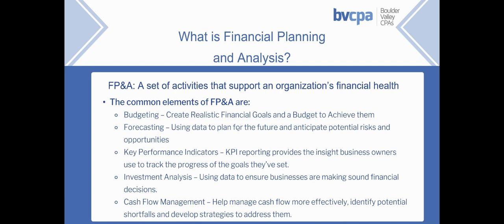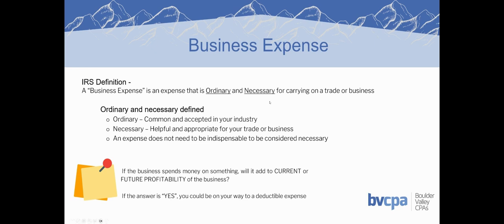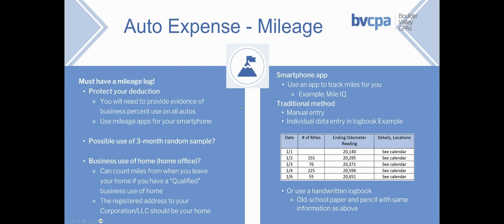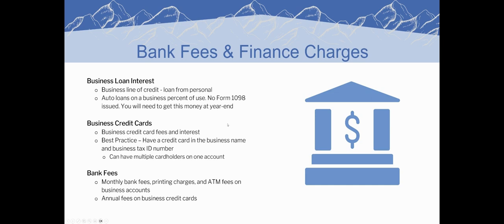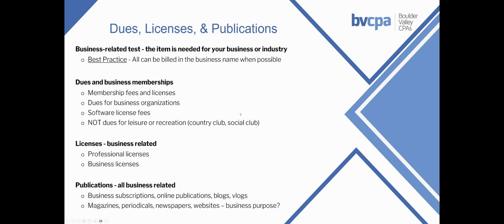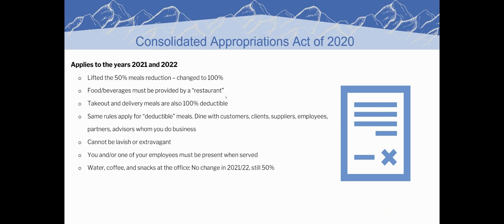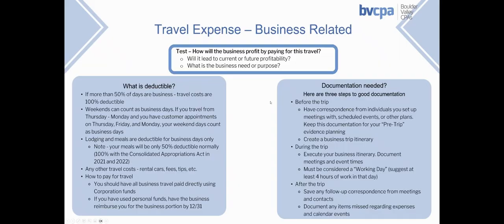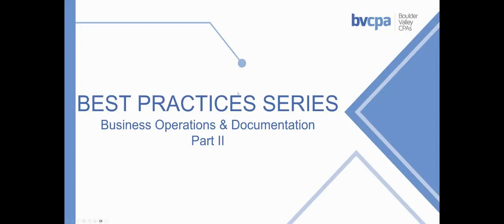Business Operations and Documentation Part II